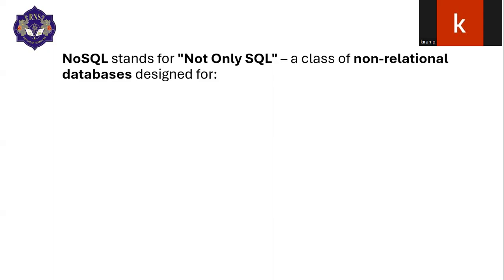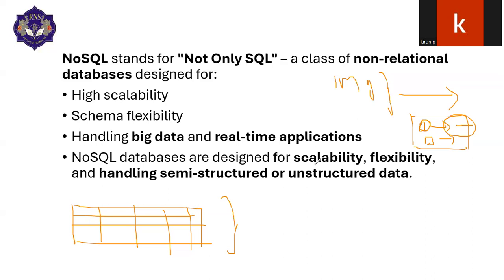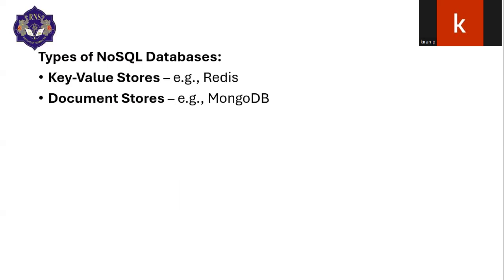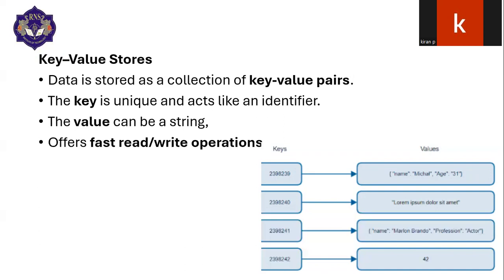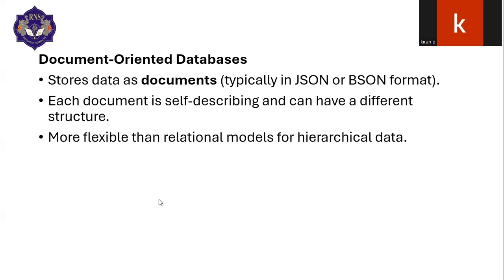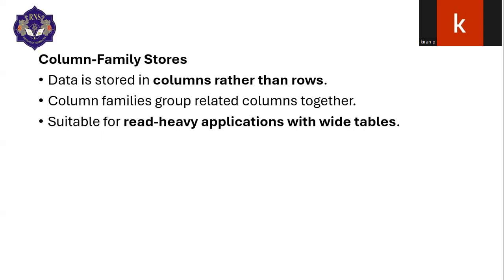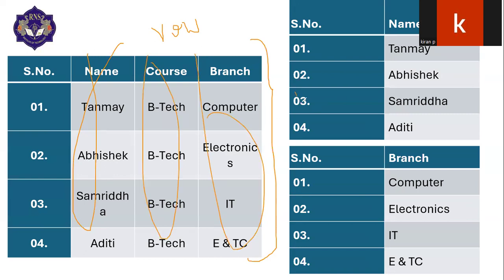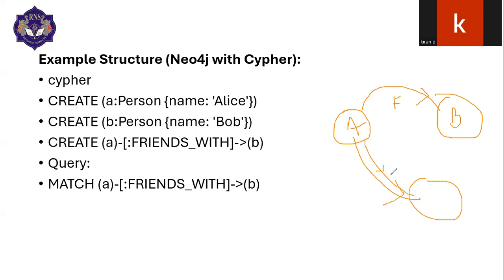NoSQL based DBMS